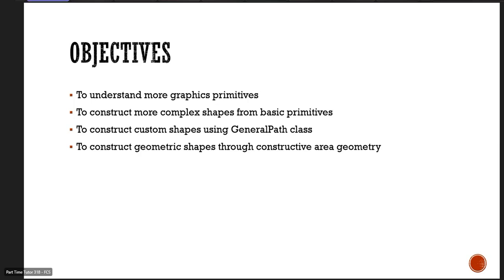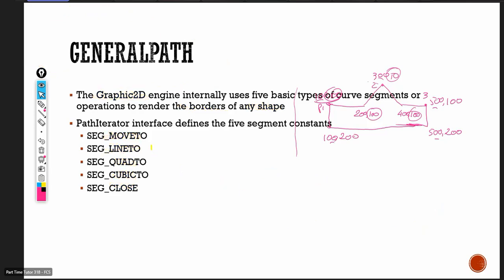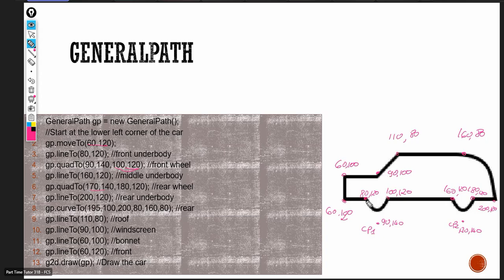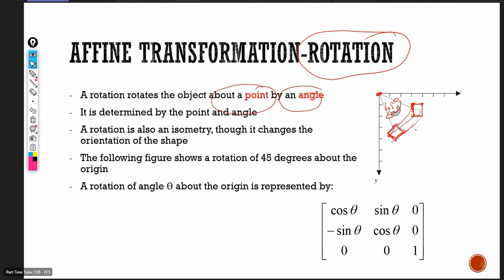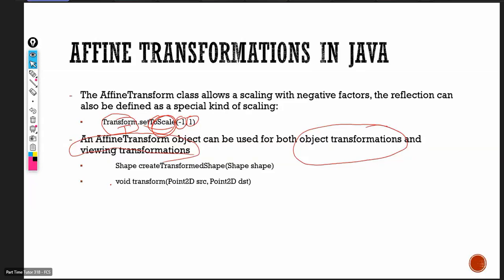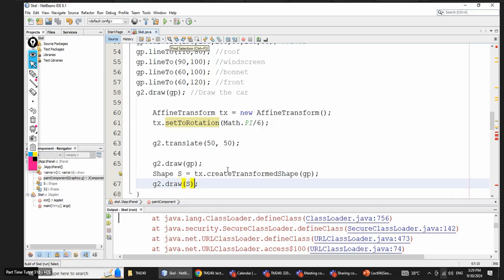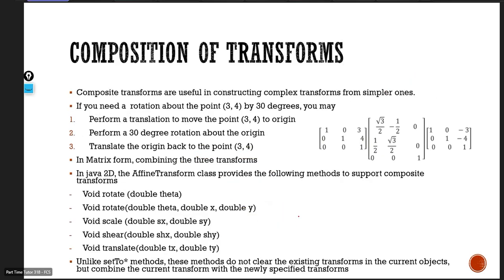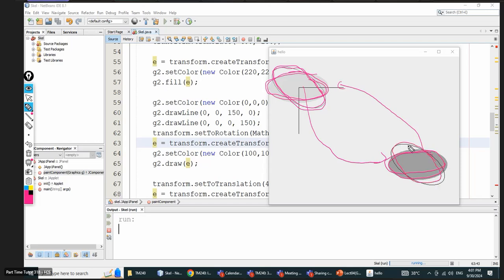Tm240 Metting 4